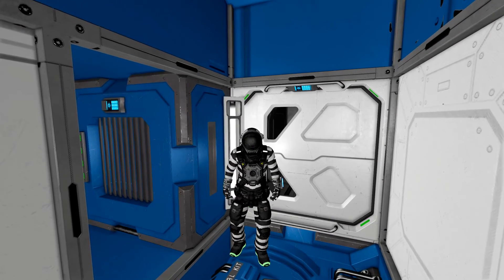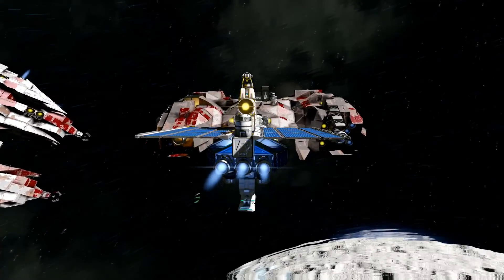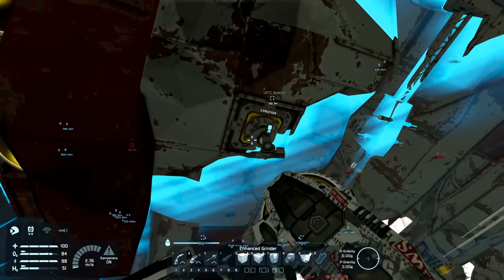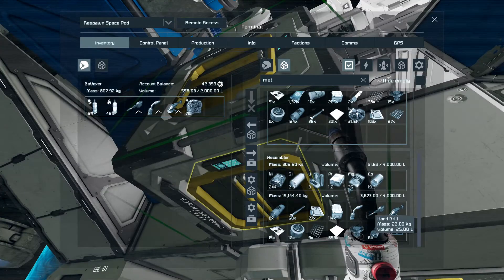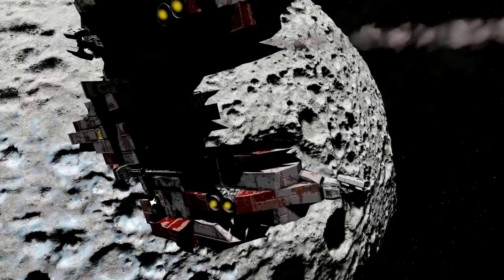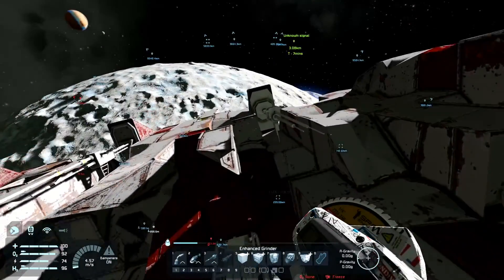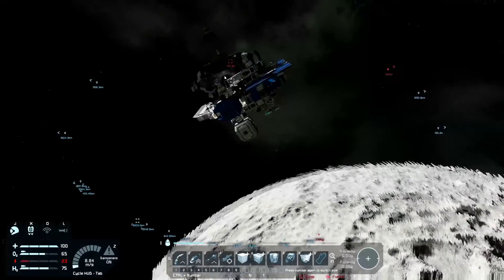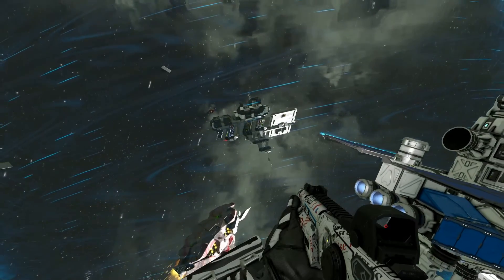Space Survival Adventure: Operation Kick Out - A New Space Engineers Journey / Part 5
Thanks for the views and comments. It inspired me to put Operation Kick Out into action. Mission was a success, sorta...

Moon has 50% chance of having Silver or Gold in surface rocks
Titan has 10% chance of having Cobalt in surface rocks
Europa has 80% chance of having Gold in surface rocks